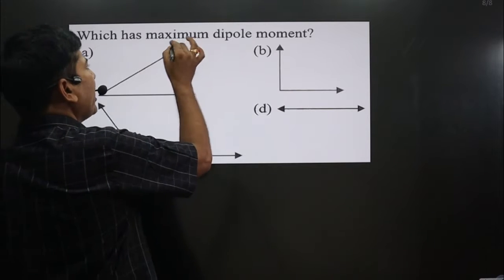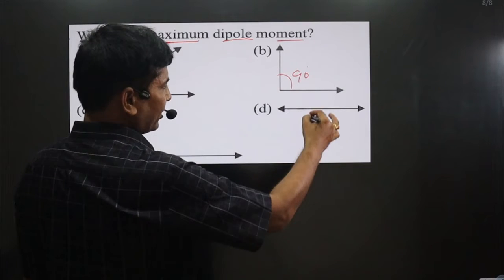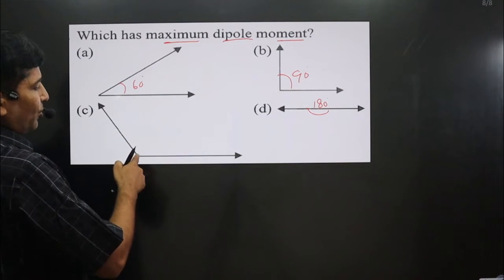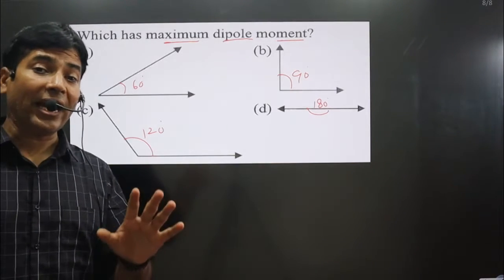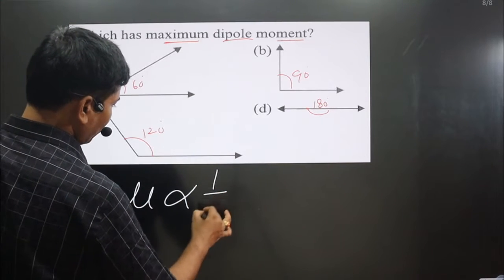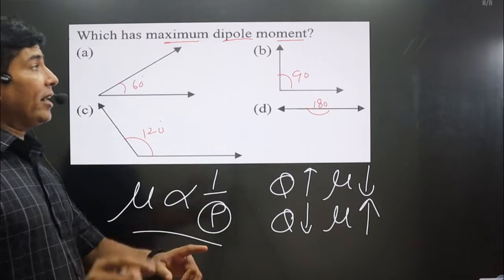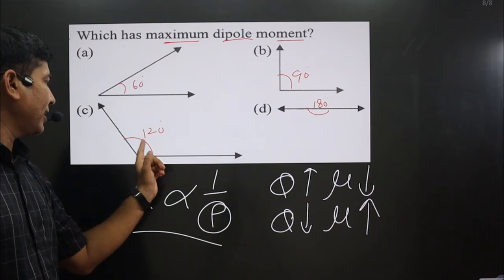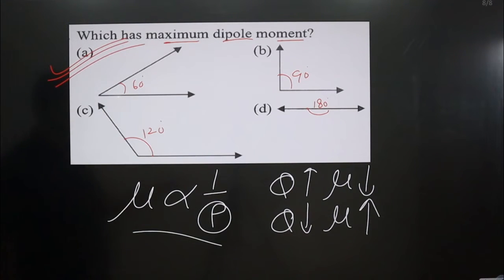Which has maximum dipole moment? | Master Dipole Moment | Polar | nonpolar molecules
Which has maximum dipole moment?